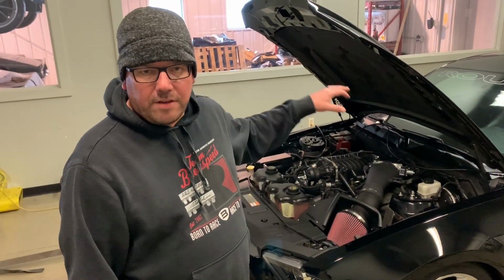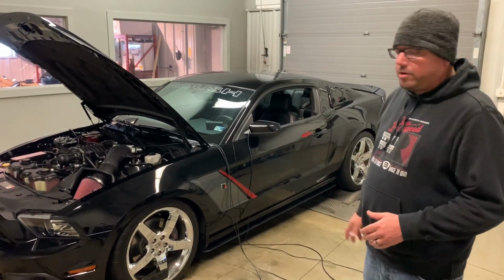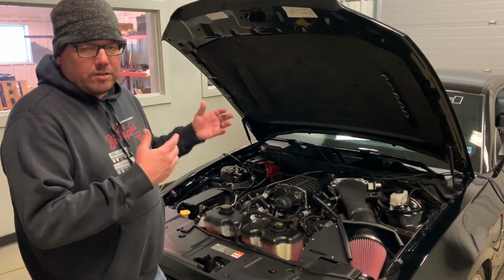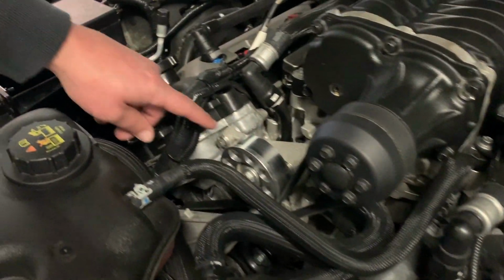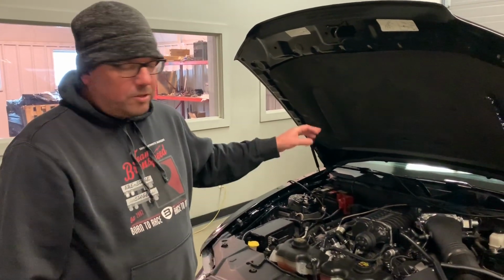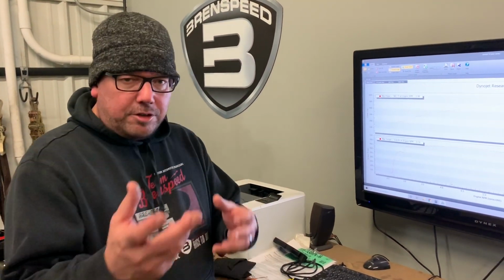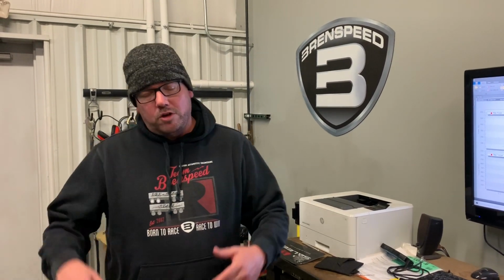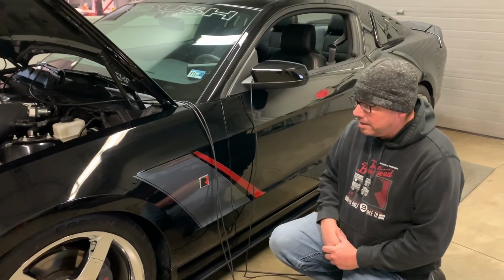2014 Mustang Roush Supercharged RS3 (DYNO WITH MODS) at Brenspeed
Today we take an absolutely beautiful 5000 mile Roush RS3 and upgrade the supercharger and cooling. This automatic is running 93 octane and makes enough power to run 10 second quarter miles on sticky tires and the stock engine. Check out the link below for the mod list. Need an install quote?
for shipping to your door

Oil Seps, keep that throttle body clean! Here is a link to 11-14 oil seps or check out brenspeed.com for your vehicle.